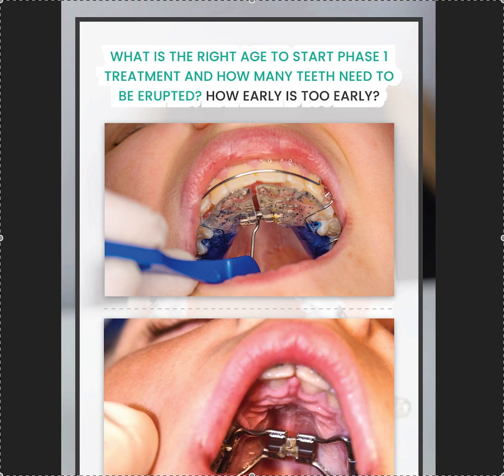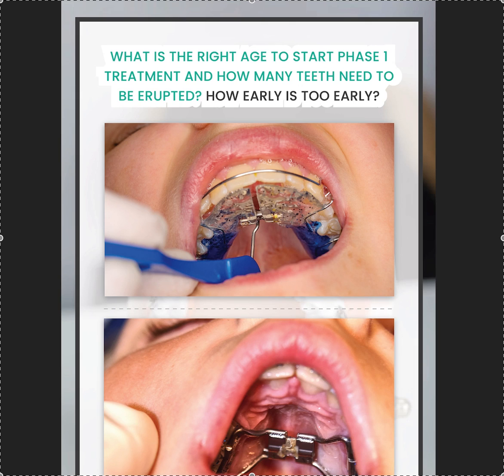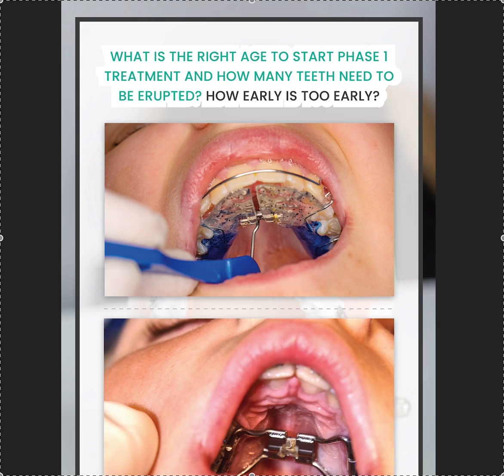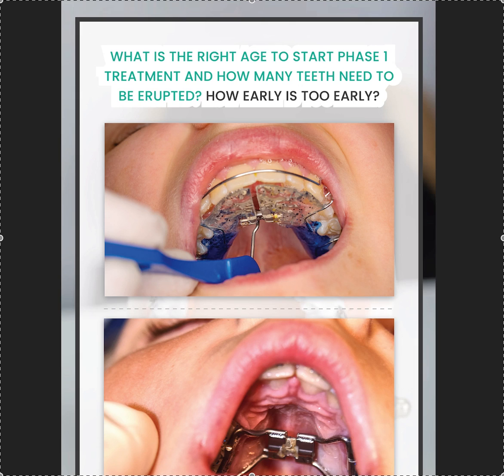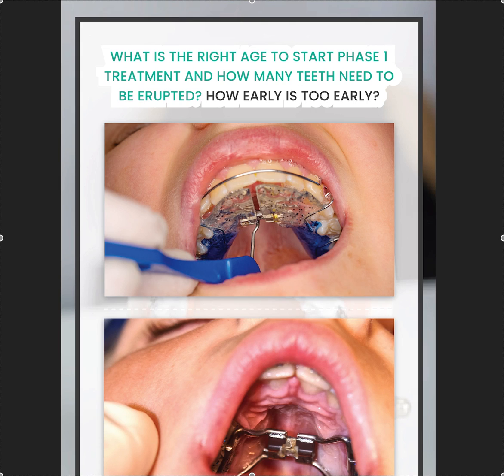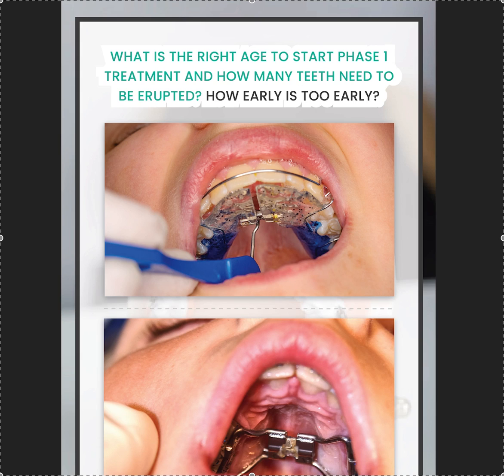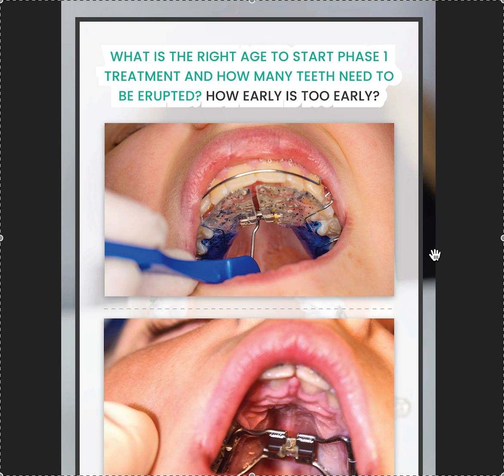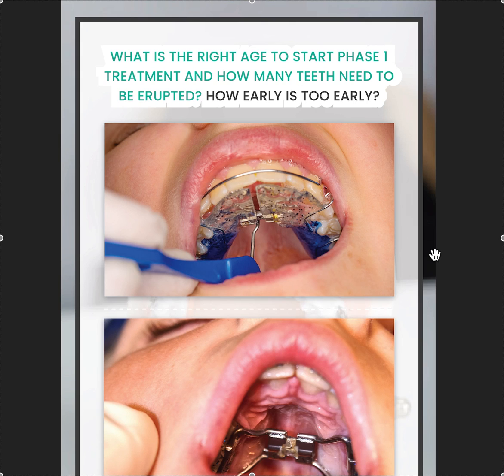What is the Right Age for Phase 1 Treatment and how many Teeth need to be Erupted?